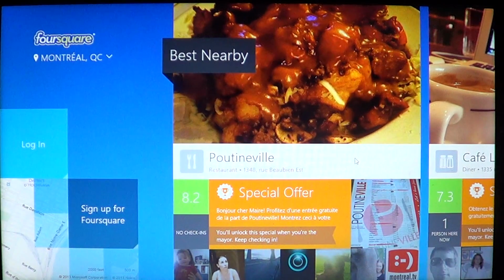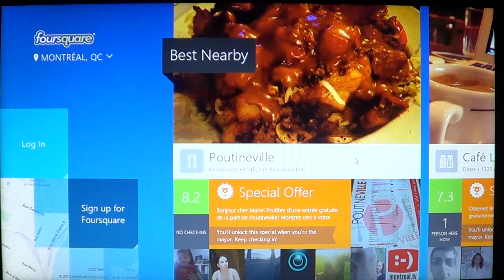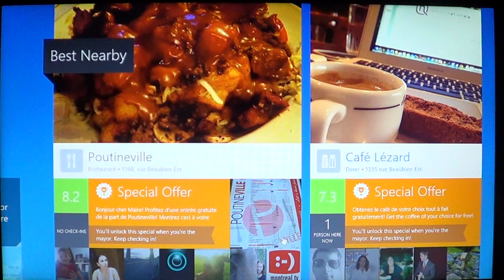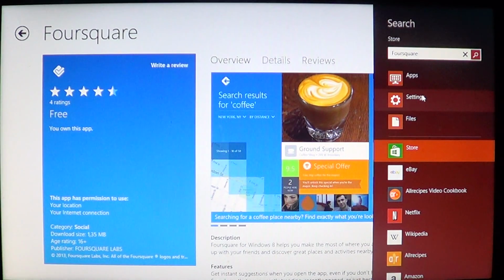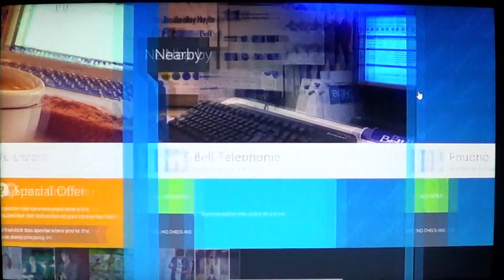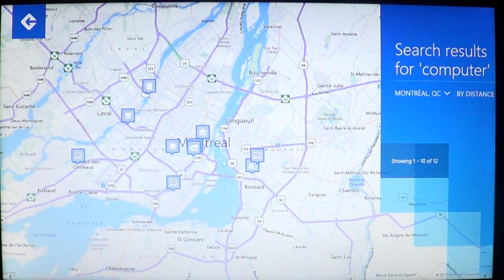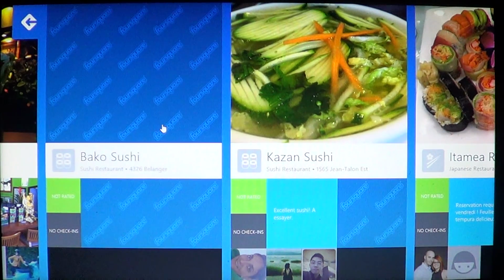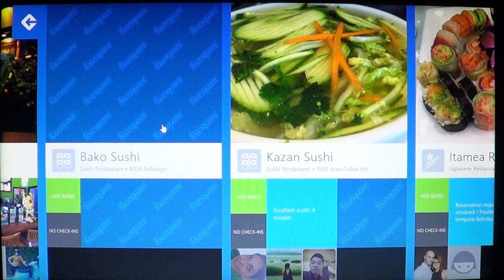Windows 8 Foursquare app review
Foursquare now available for Windows 8, RT and Windows phone 8